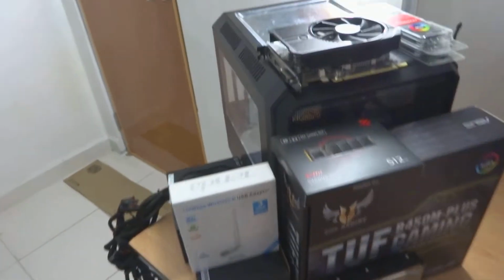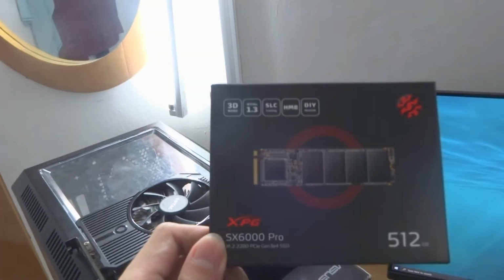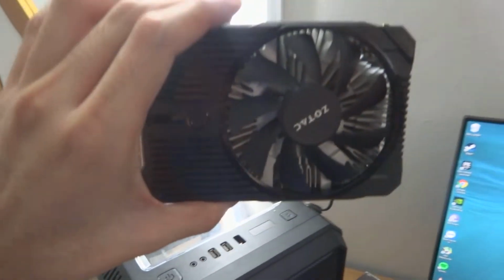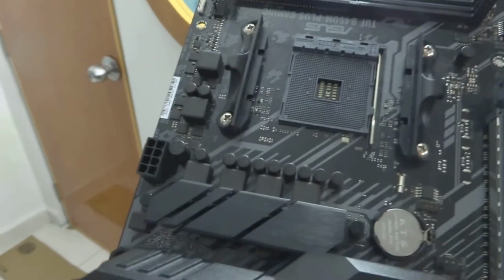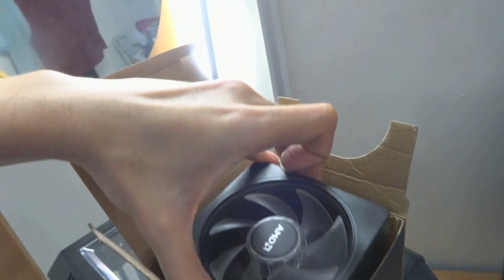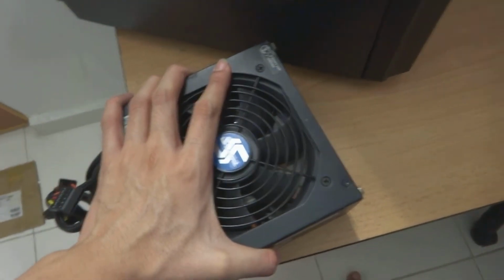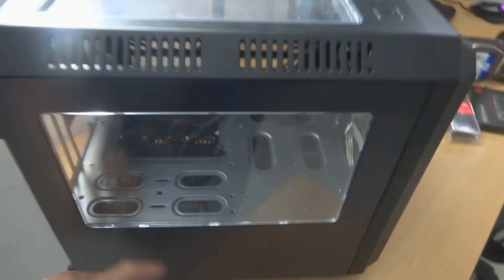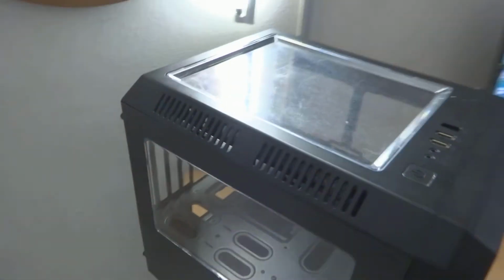PC BUILDING: BUDGET VIDEO EDITING PC - PART 1 | RYZEN 2700X & GTX1050TI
Hey Guys welcome to my PC Building Vlog. Today I am going to build a budget PC for video rendering tasks. Most of the parts here were used except for Adata XPG SX6000 Pro 512GB. The whole PC cost less than RM2500 (approximately USD600). The setup is as below:

Seasonic S12II 620W Bronze
Tenda W311Ma 150Mbps Wireless N USB Adapter

I will be using these parts to build a budget video rendering RIG soon so be sure to subscribe and check the notification bell so you don't miss any of my future videos. Please look forward to Part 2 building this budget video rendering PC. Let me know what kind of tests you would like me to do.